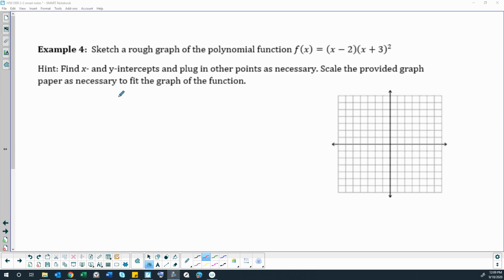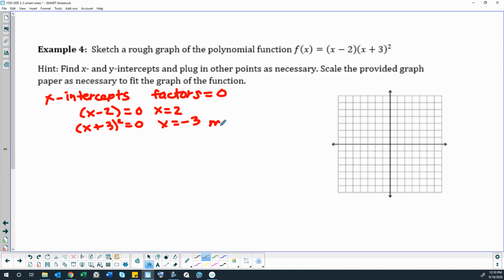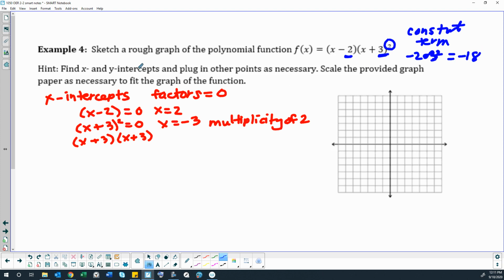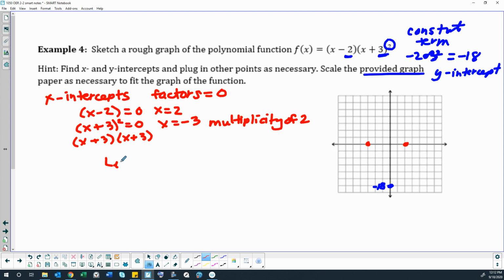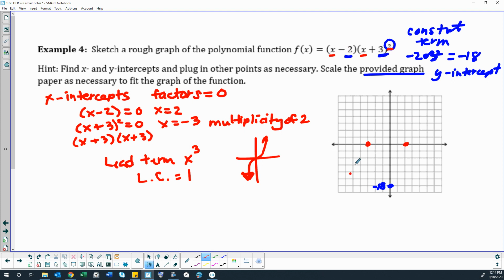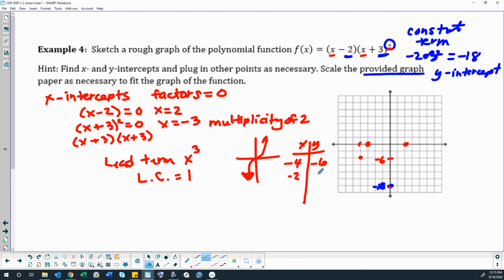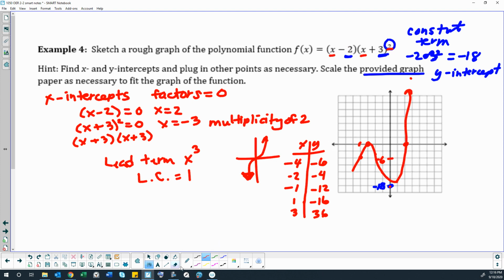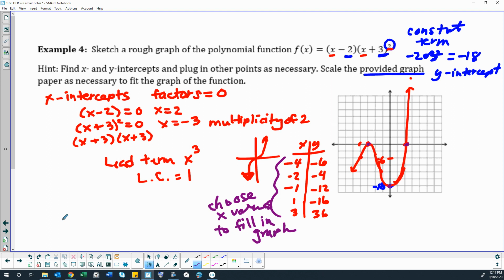Math 1050 2-2 example 4 graphing polyomial function